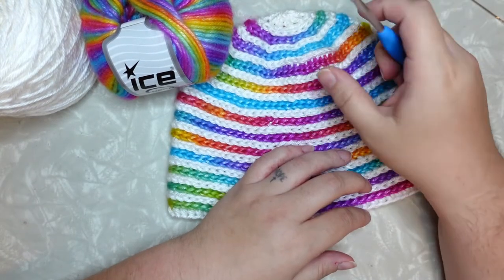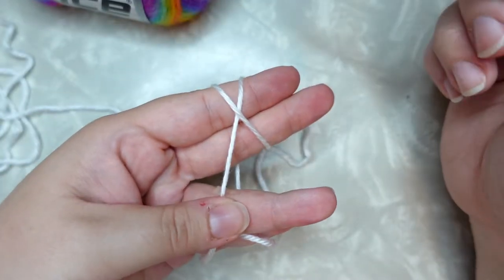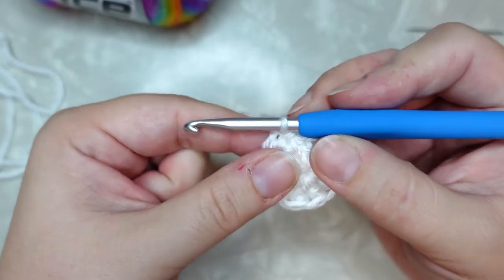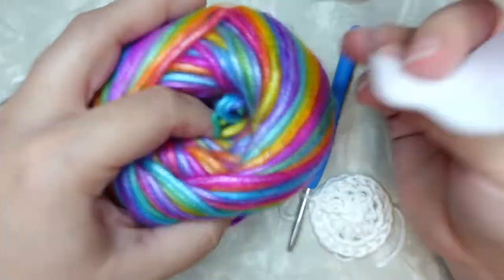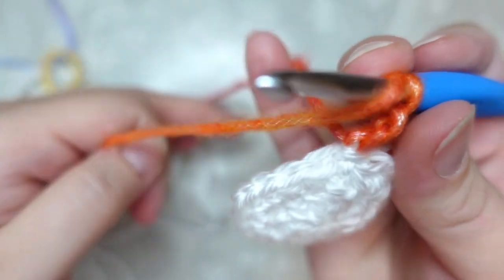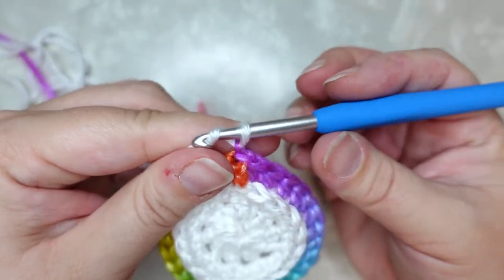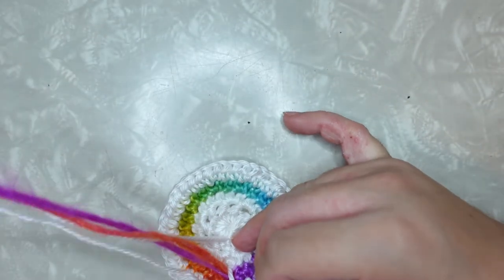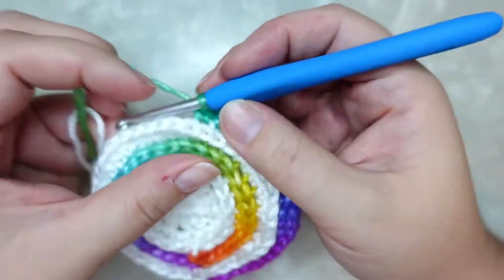PICASSO RAINBOW CANDY STRIPE BEANIE | Faux Knit Crochet | Beginner Friendly Tutorial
Join the CREW on Facebook!

I absolutely LOVE this beanie! I love the way that the colors fade through the beanie. I love the faux knit crochet stitch that makes the candy stripes. I love the white that makes all those rainbow colors just POP!

This crochet tutorial is beginner friendly. It uses double crochet, half double crochet, chain stitch, and slip stitch.

I always try my hardest to respond to all my comments, because I make these videos for you! Let me know your thoughts, and if there is anything you would like to see me do a video about.

My name is Rachel and I created Yarn At Play Crochet, because I love everything to do with crochet! My Grandma Mary taught me to crochet when I was just 6 years old, and I never stopped! I hope you find inspiration here to keep at your crochet, and maybe find a new yarn that you love. Thanks so much!! ❤️❤️

Look me up on Facebook!